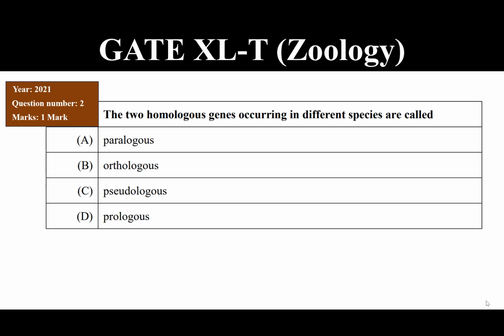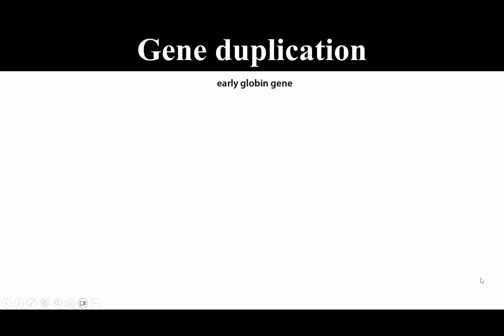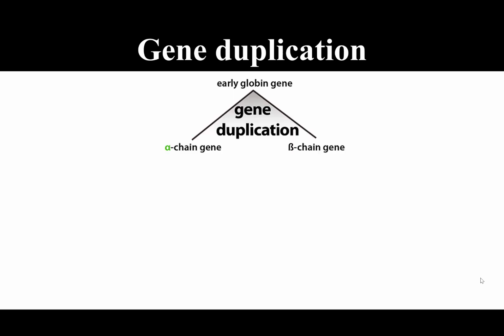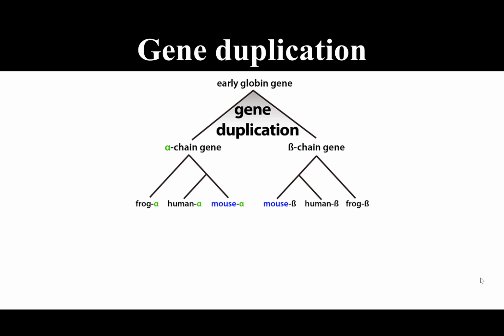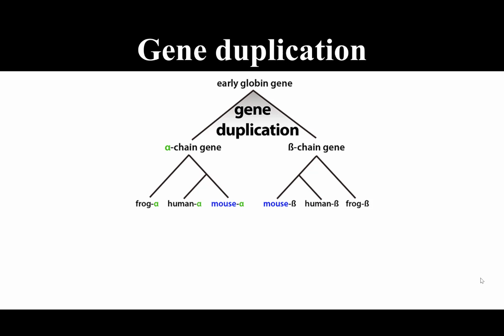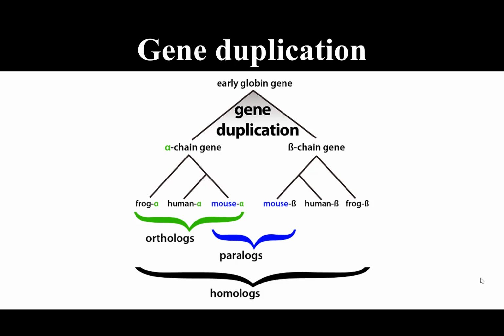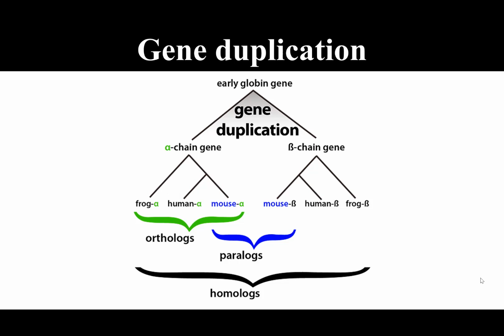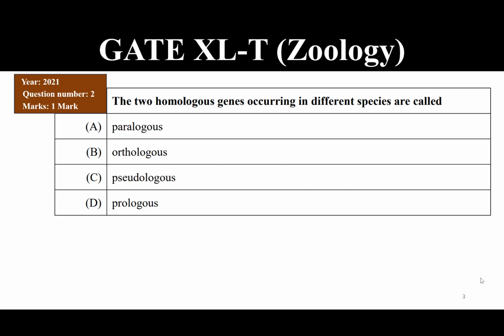Q2 XL-T 2021